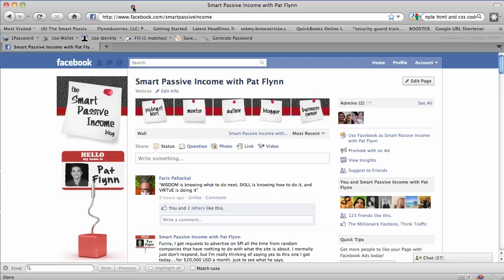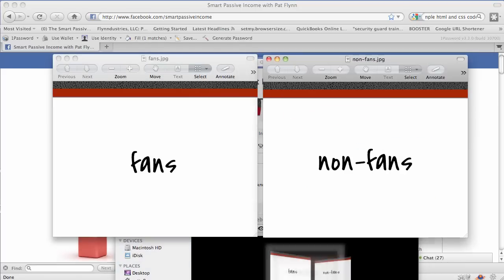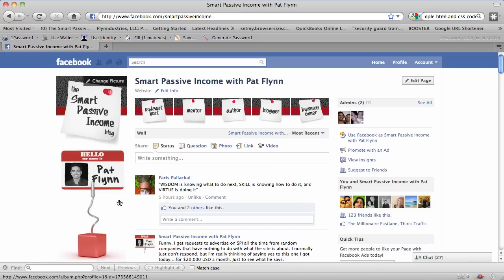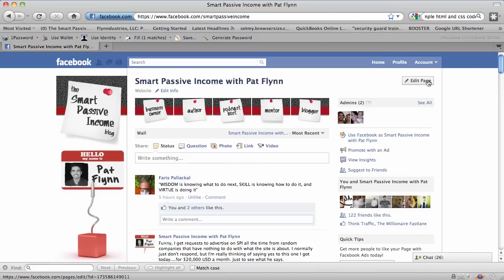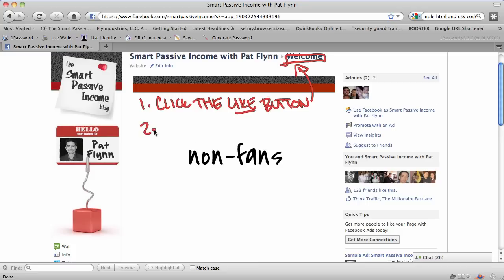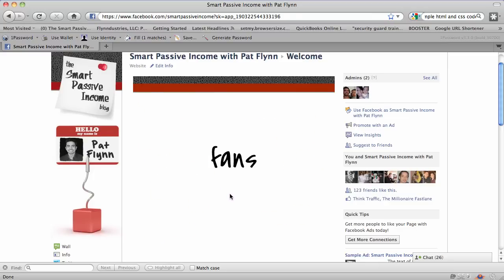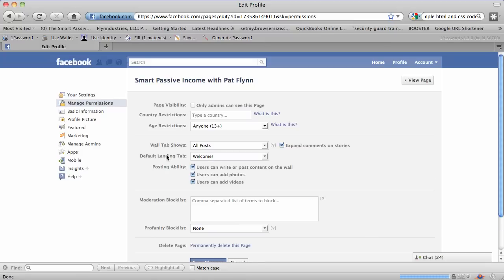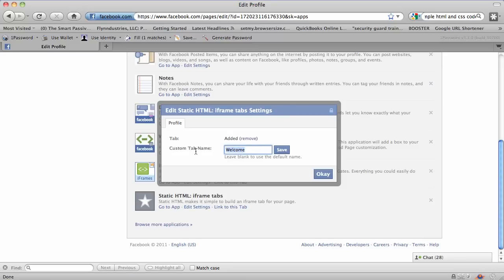How to Create a Facebook Landing Page (HTML / iFrame Edition)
Please note that on March 30th all Facebook Pages will be switched to the timeline format. Although they say Facebook landing pages are GONE, there is a workaround for a landing page in the timeline setup.